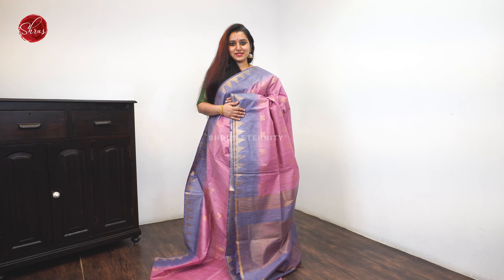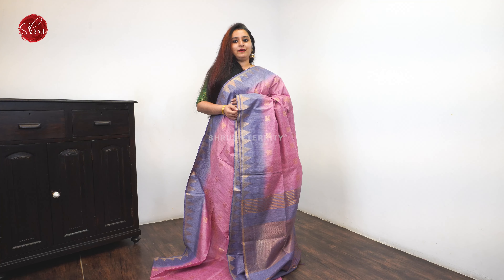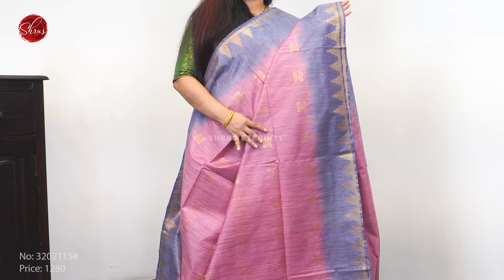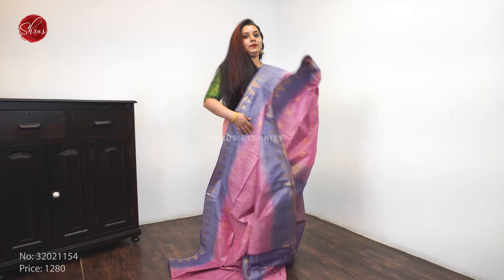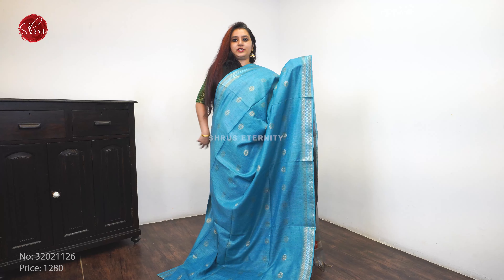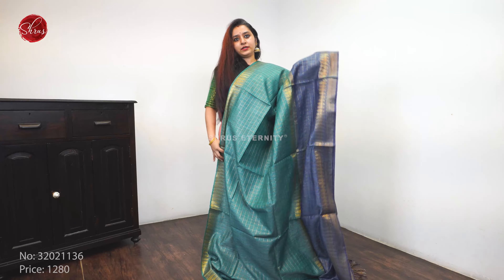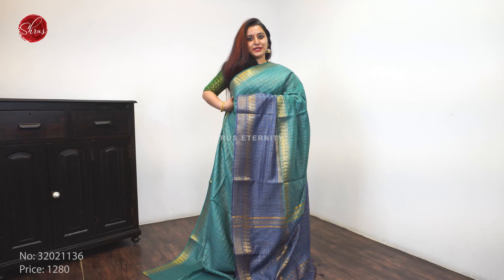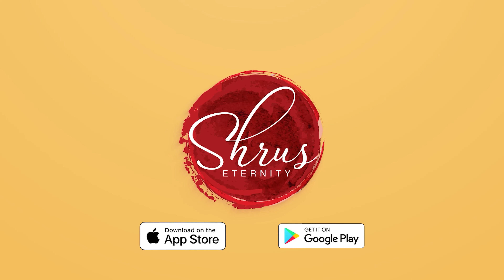Semi Tussar | Latest Sarees Collections | Shruseternity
0:00 Latest Semi tussar saree collections
0:34 PINK & LAVENDER - SEMI TUSSAR
0:48 BRICK RED(SINGLE TONE) - SEMI TUSSAR
01:05 GREEN & ORANGE - SEMI TUSSAR
01:22 BLUE & GREY - SEMI TUSSAR
01:37 GREEN & BLUE - SEMI TUSSAR